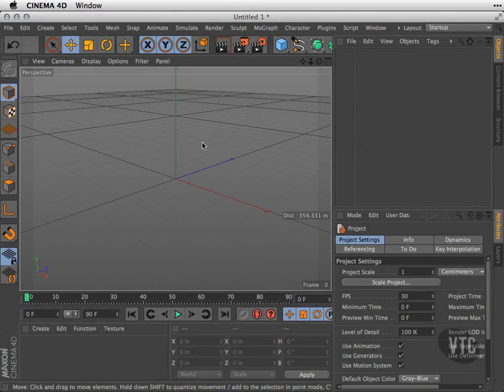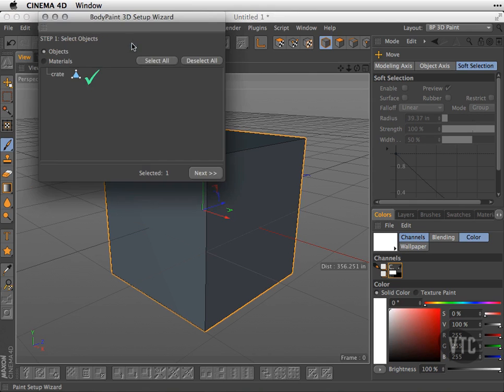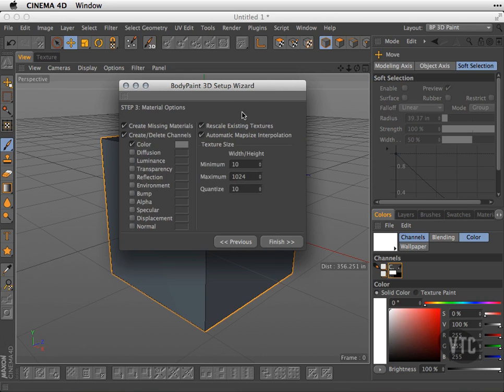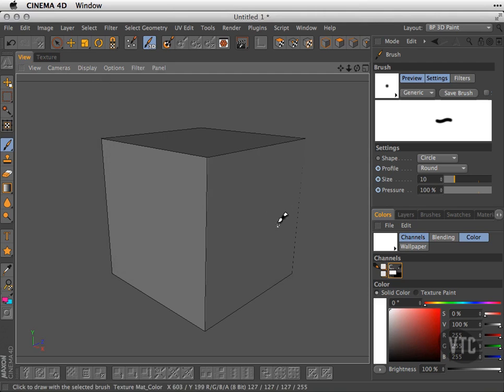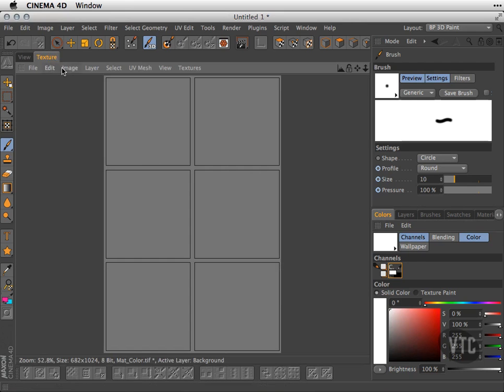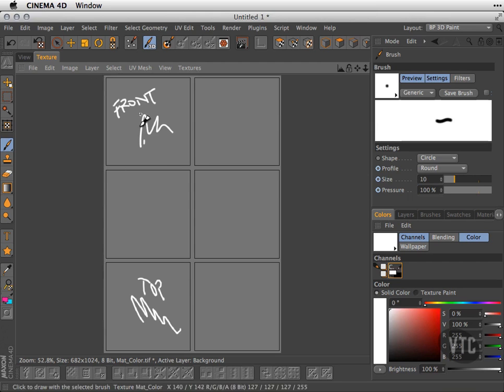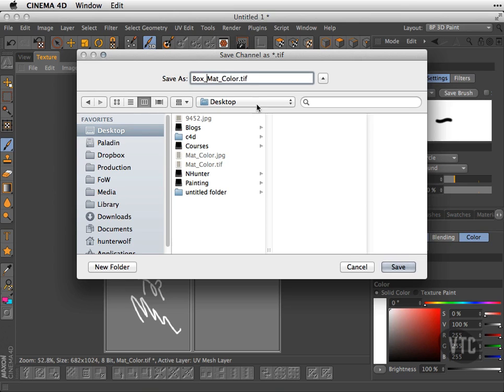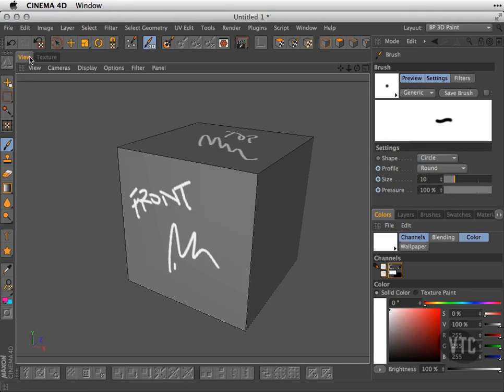VTC Player Maxon Cinema 4D 15, Texturing pt 2